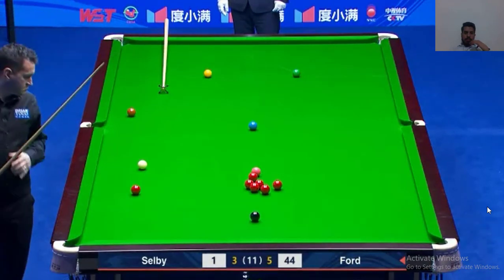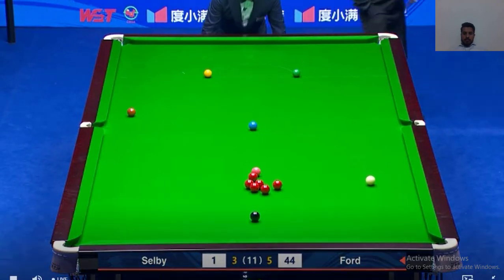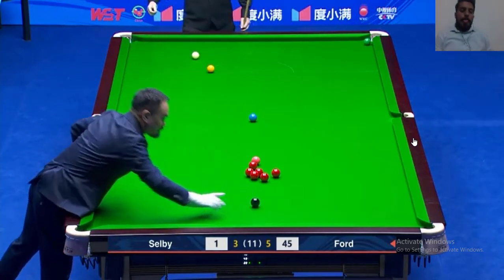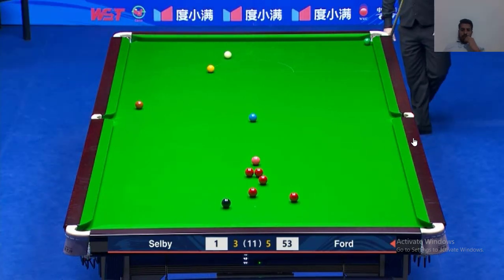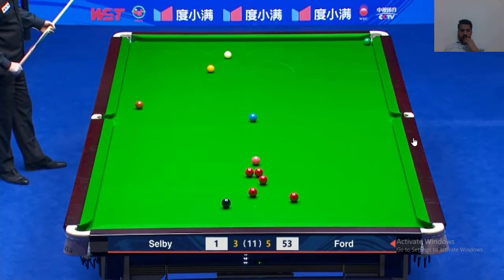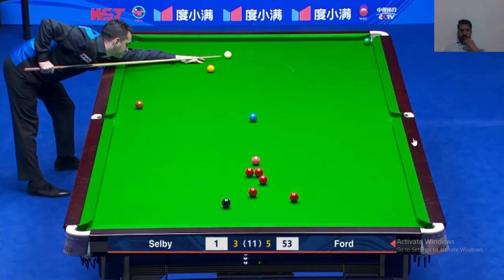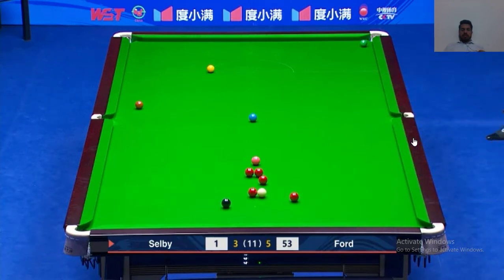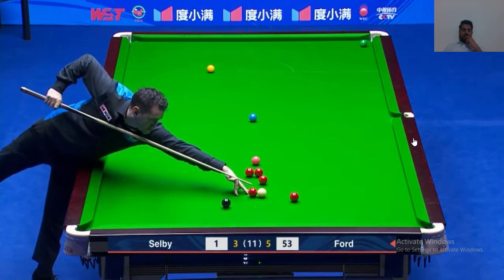Mark selby vs Tom Ford Final Frame battle | International Championship snooker 2023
Mark Selby vs Tom Ford China International Championship Snooker
mark Selby vs tom ford china snooker championship 2023
mark selby vs tom ford head to head

ronnie o sullivan vs  mark joyce
judd trump vs michael white

snooker ball